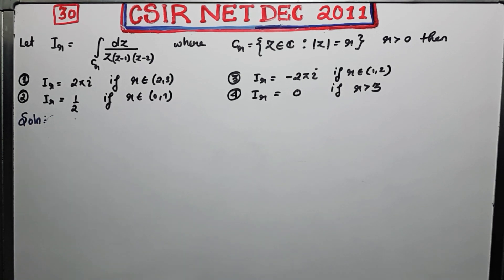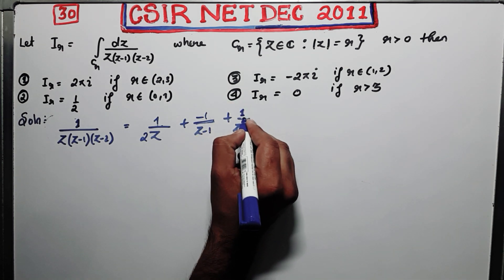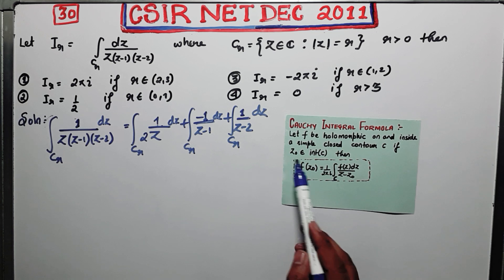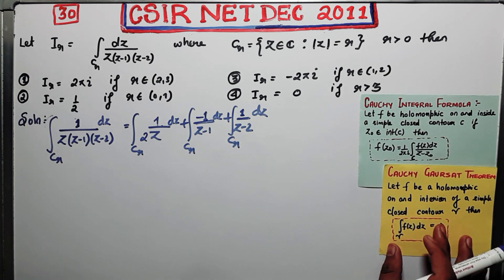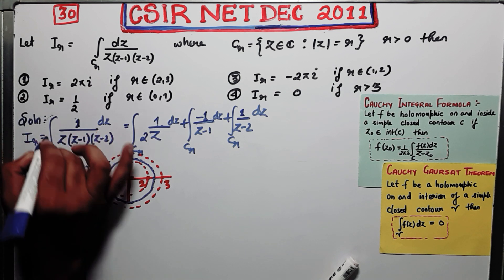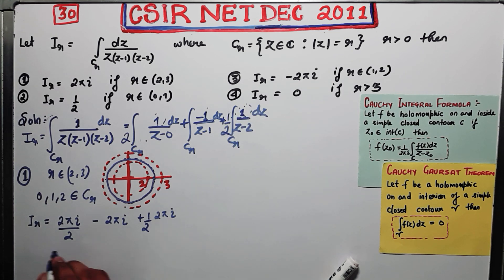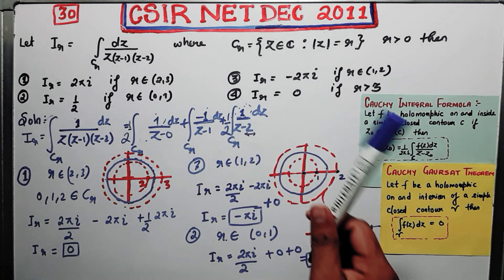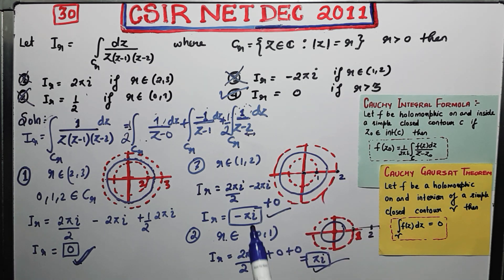CSIR NET DEC 2011 Question 30 | Cauchy Gaursat Theorem | Complex Analysis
Question 30
Complex Analysis

Question Paper
2021, 2020, June 2018 and 2017